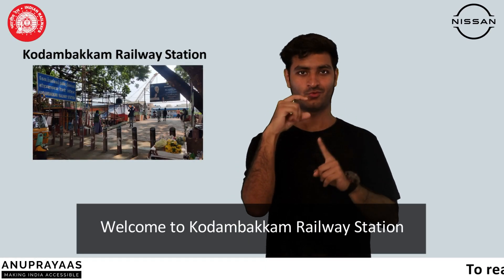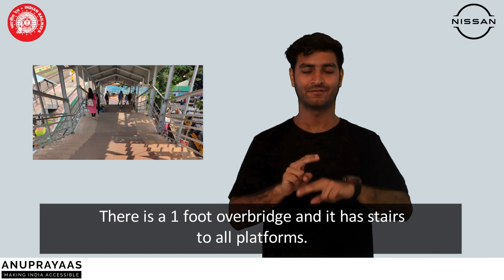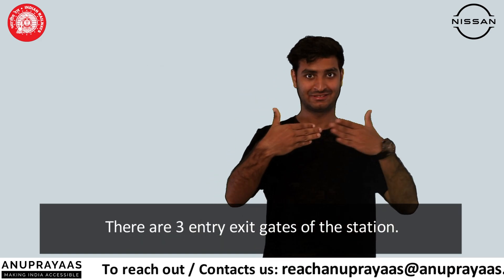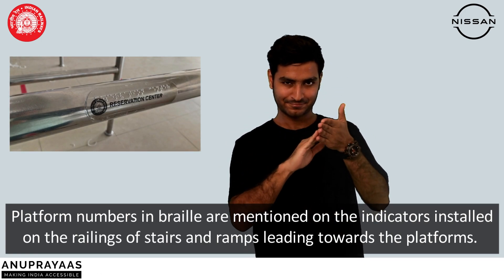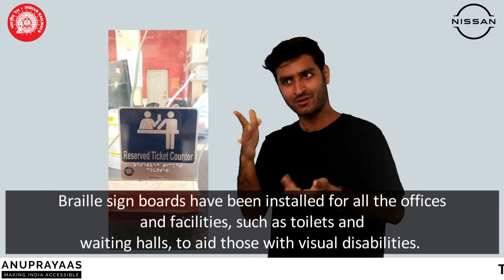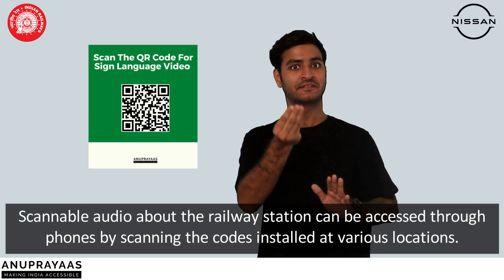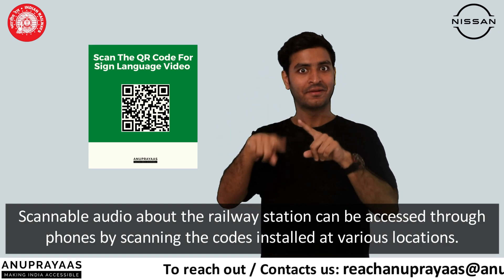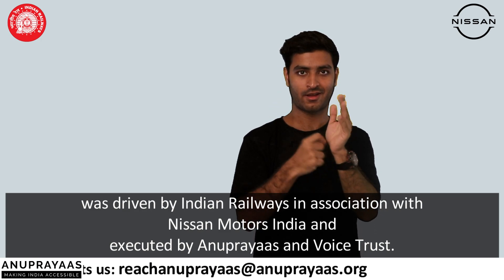Kodambakkam Railway Station: Sign Language Guide | CSR Initiative By Nissan Motors India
A complete guide about the facilities available at Kodambakkam Railway Station in sign language for hearing-impaired people. Watch our video and learn about your station. Number and accessibility facilities of platforms, foot-over bridges, restrooms, retiring rooms, first aid, cloakroom, etc. present in the station premises for people with disabilities.

We are making travel accessible and convenient for people with disabilities. The video has been made as part of Nissan India's CSR initiative in collaboration with Indian Railways. The project execution partner for this project is the effort. Anuprayaas works to make all public spaces accessible to all disabled people. We believe in working for you and with you.